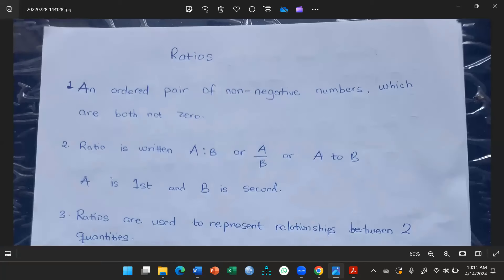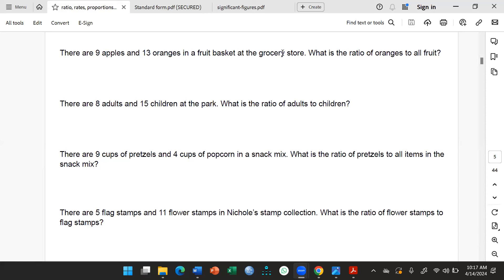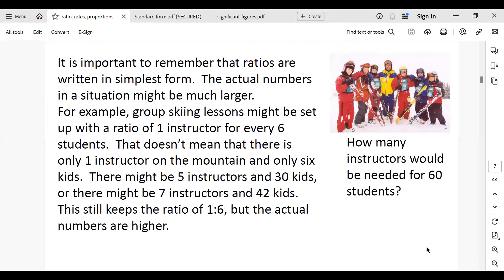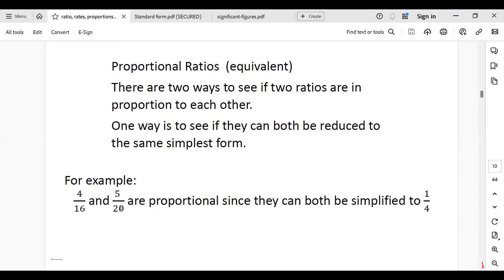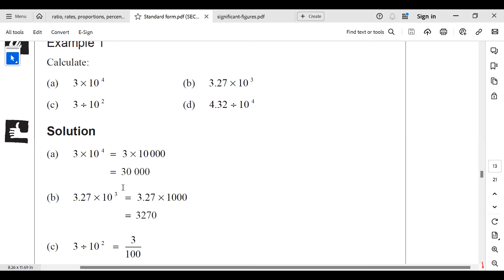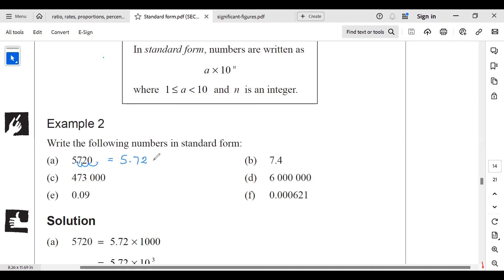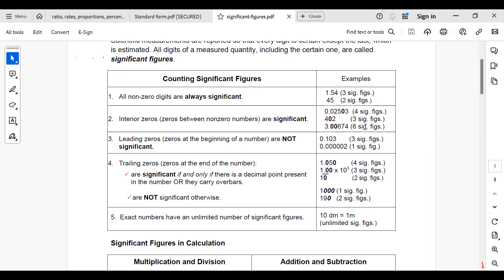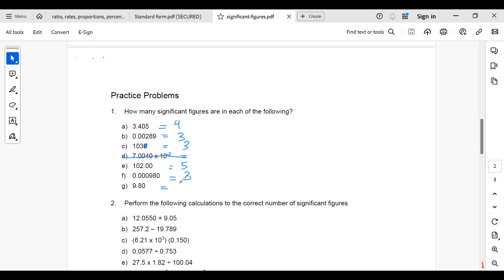What are Ratios? Easy explanation